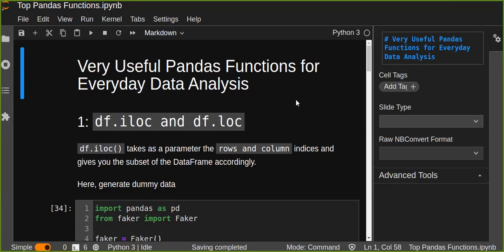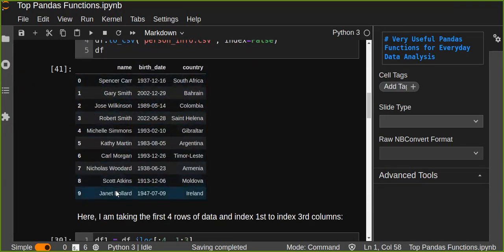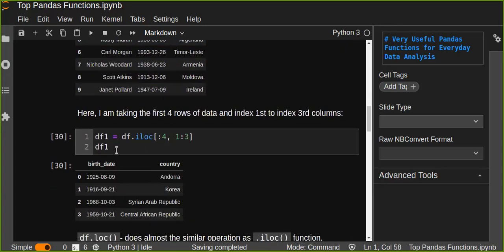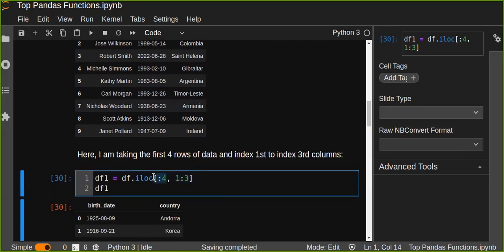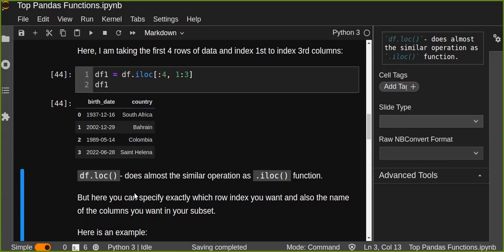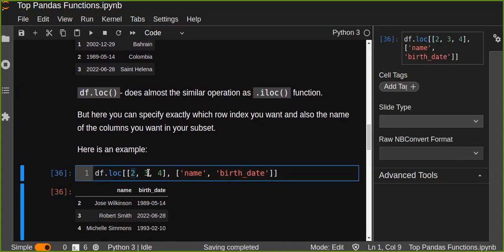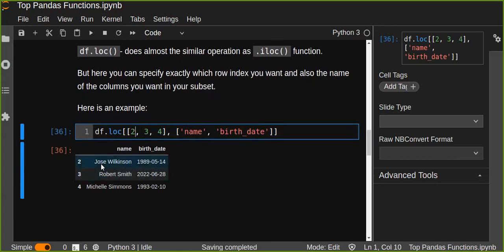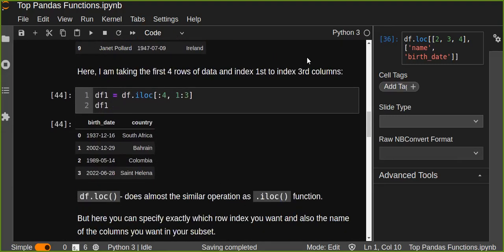Very Useful Pandas Functions : How to Filter Data From DataFrame using iloc() and loc()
This is a Top Pandas Functions Tutorial. In this tutorial, you will learn how to slice data from dataframe using iloc() and loc() functions.